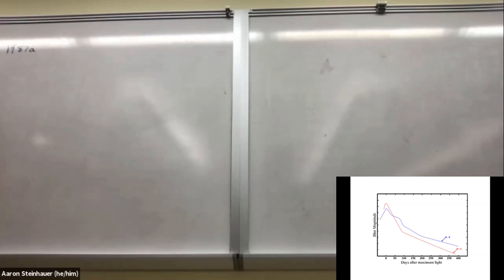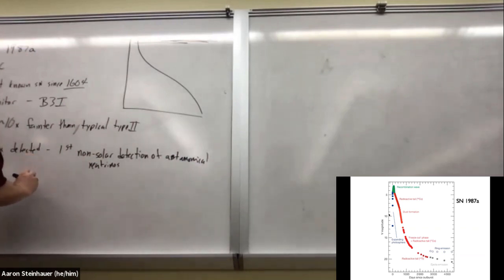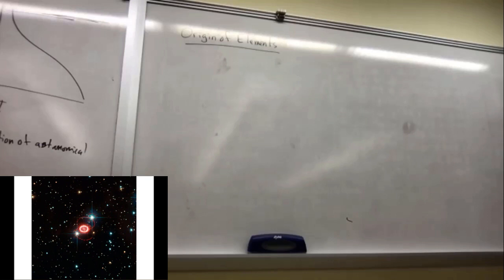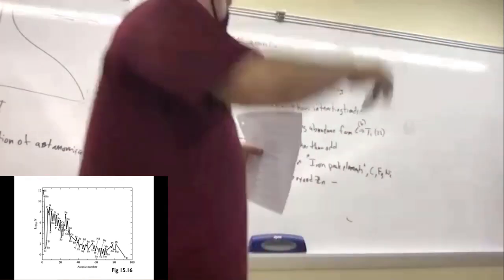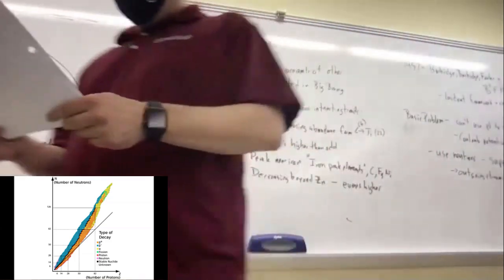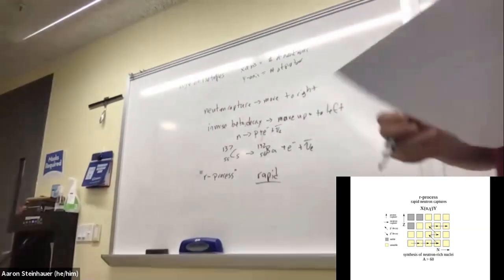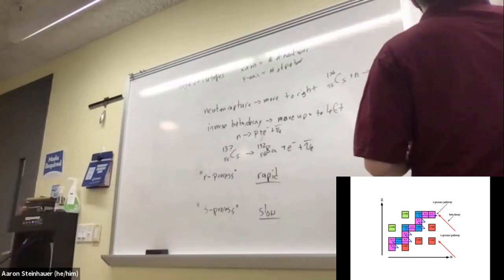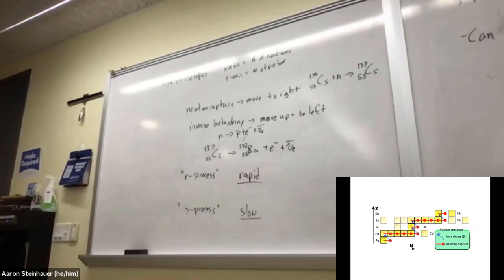Class Video - Wednesday Apr 28